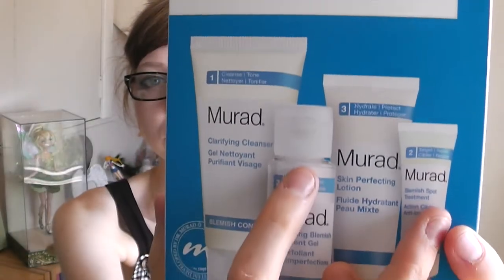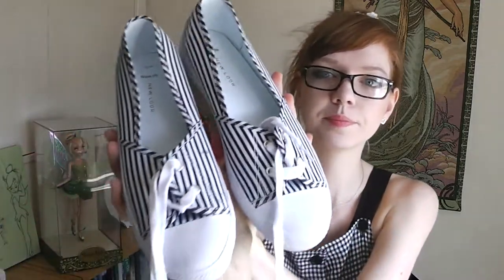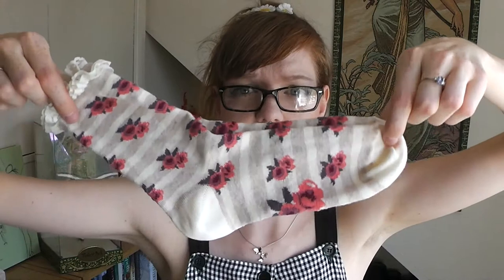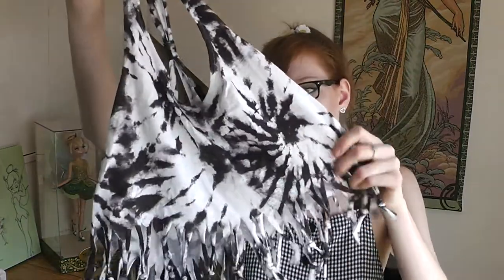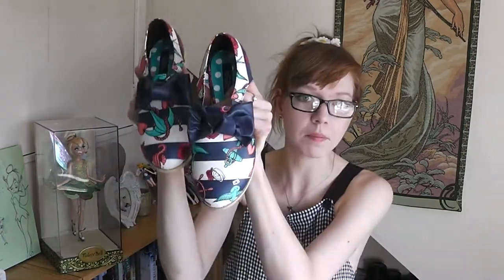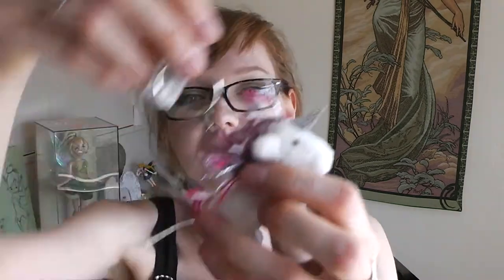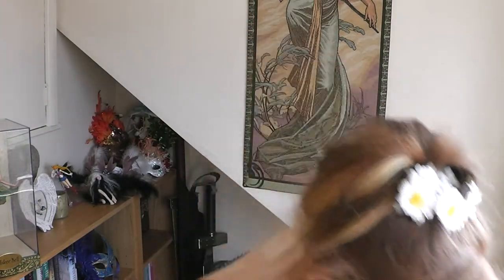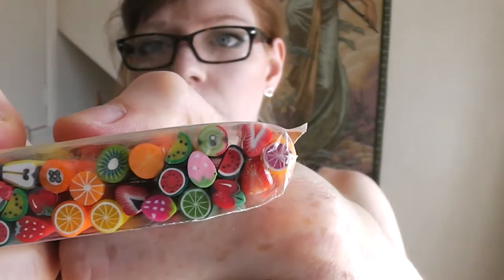Super Massive Stuff Haul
Yay...lots of stuff. Figured it was better shoving this all in one vid as oppossed to lots of smaller ones?

I think it's clear to all that I rather like buying things...

Places I can be found lurking -
*WHERE I CAN USUALLY BE FOUND* Tumblr (for arty stuff that's either too messy or nothing to do with my book project and random crap)